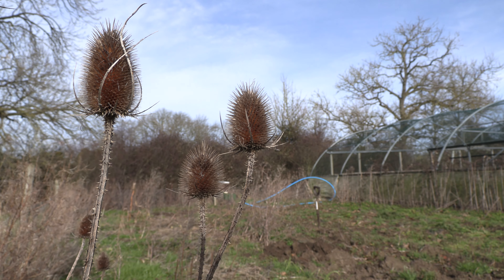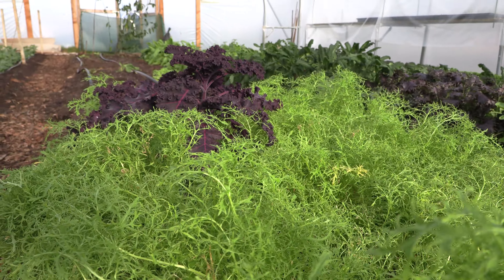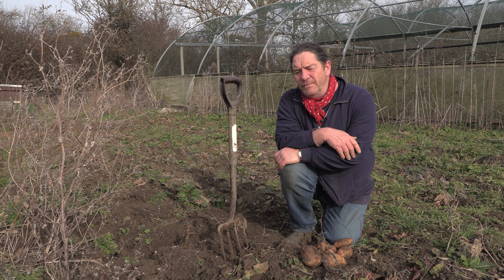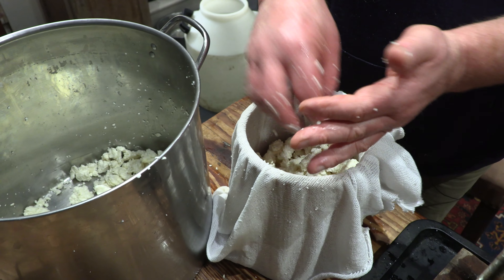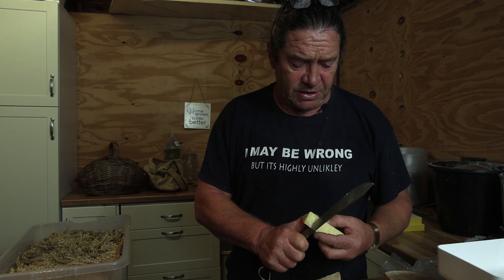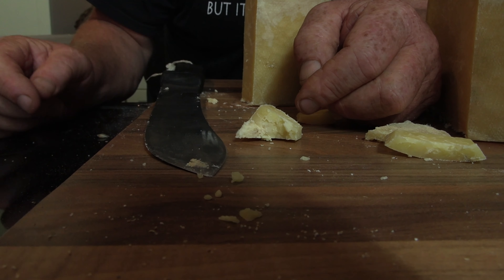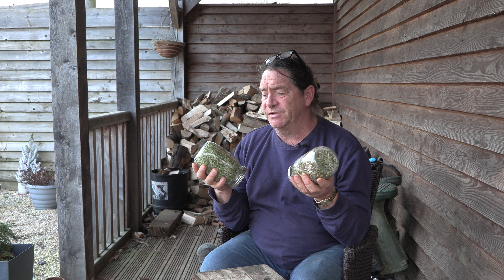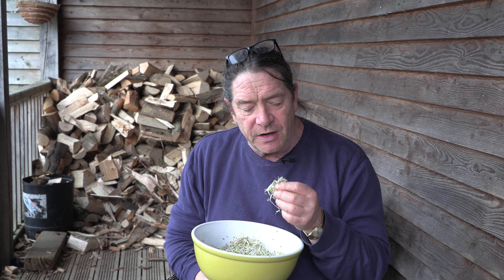Surviving 100% Food Self-Sufficiency in the Hungry Gap | Episode 10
Episode 10: Food self-sufficiency without that much food. Max is shoring up the project by making as much cheese as he can while vegetables and staples are running perilously low. But he finds hitherto undiscovered potatoes and experiments with sprouting seeds. Man does not live by cheese alone.

Formerly known as 'No Milk Today', this channel is dedicated to a total food self-sufficiency project. Max aims to spend a year from September 2022 to September 2023 only eating and drinking food produced on his small farm in the South West of England - and only allowing himself two imports – salt and tap water.

This series was adapted for BBC Radio 4, available from April 22nd 2024

Produced by Tessa Browne

About Max

Max Cotton is a British television journalist who has worked as a reporter at BBC News in Westminster since 1995. In 2012 he left the world of politics to spend more time on his smallholding in Glastonbury but still occasionally writes and presents news and documentaries on Radio 4. He is best known for his work on BBC1’s Politics Show between 2003 and 2012.

Music performed by Harry Cotton